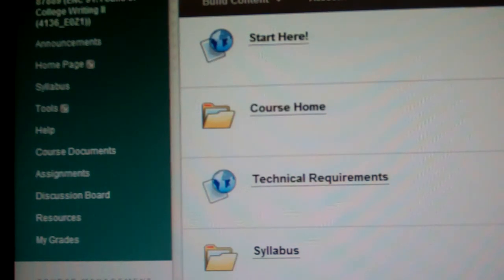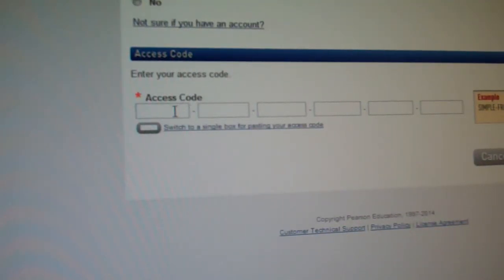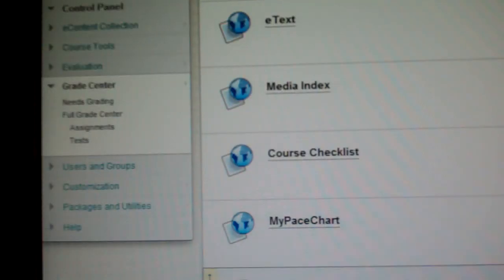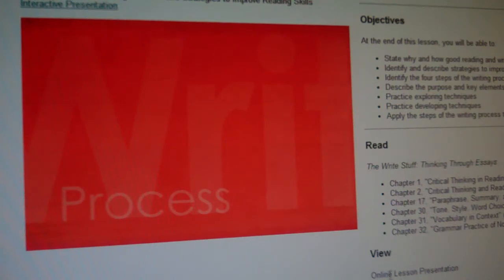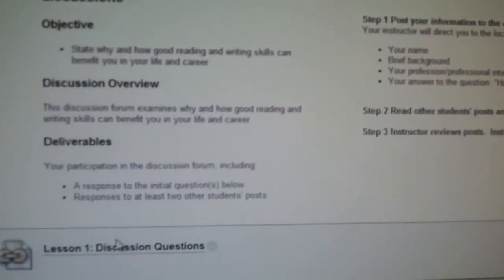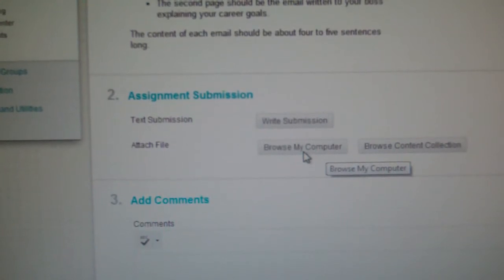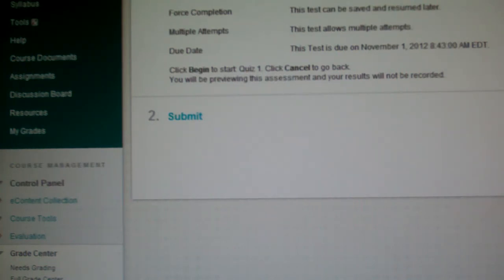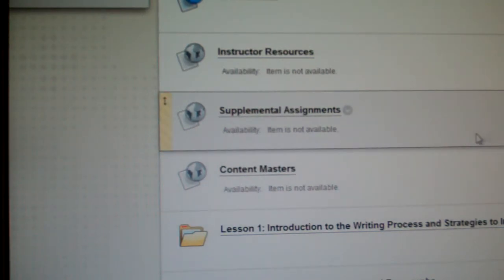Introduction to Course Connect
Introducing students to Course Connect and its features.